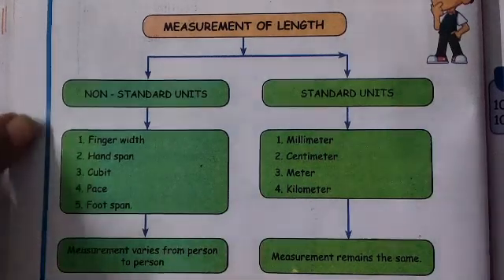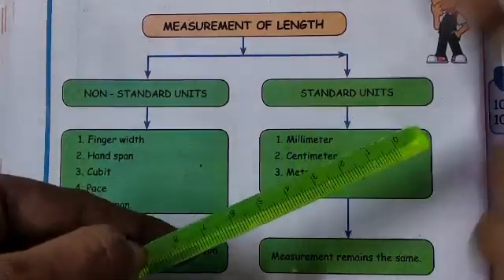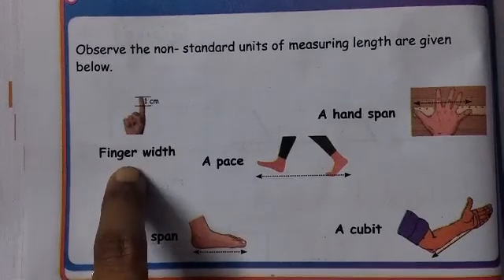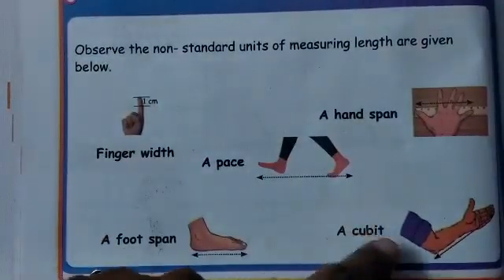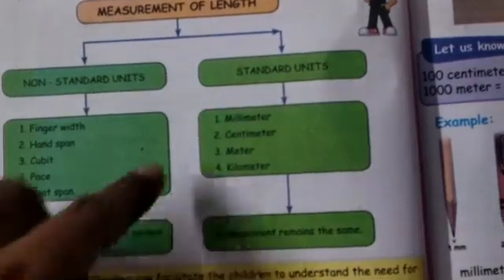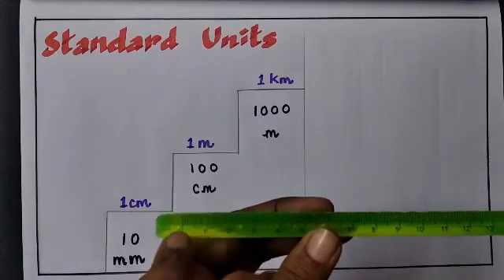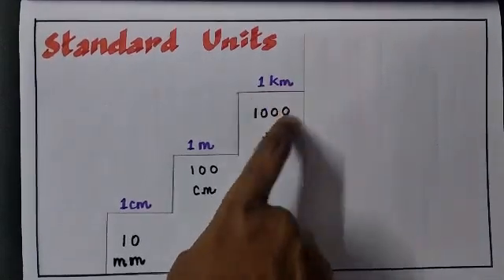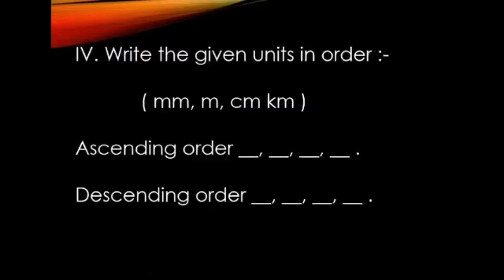3rd Std Maths video 12 (Measurements- Length)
Let's learn more about standard and non standard units of length measurement